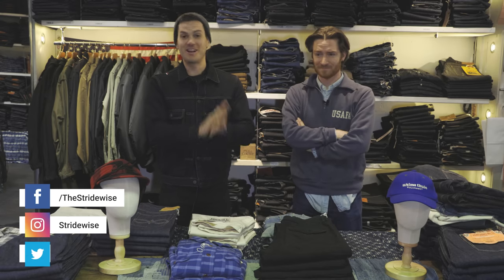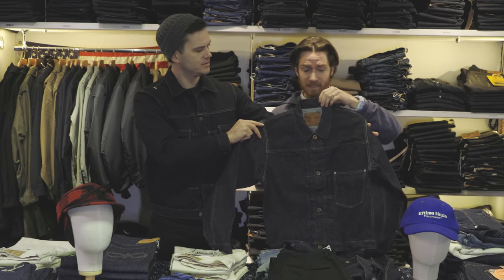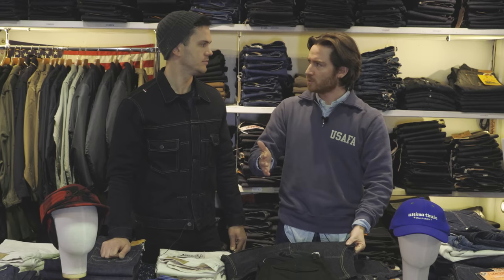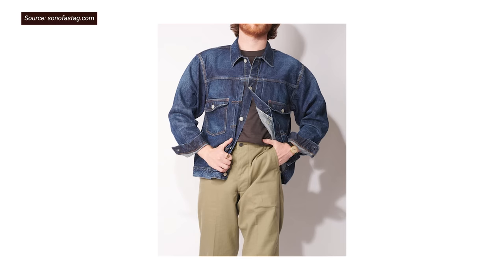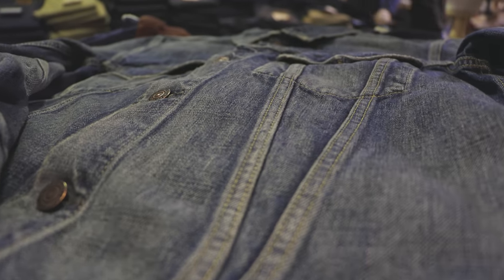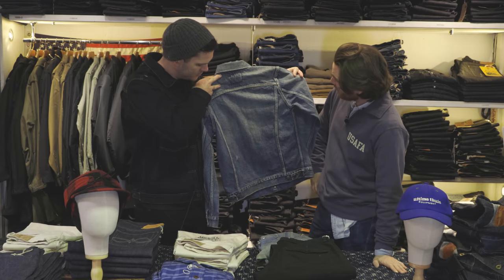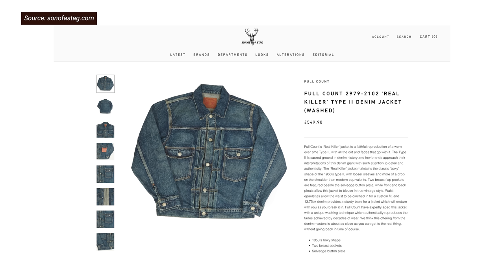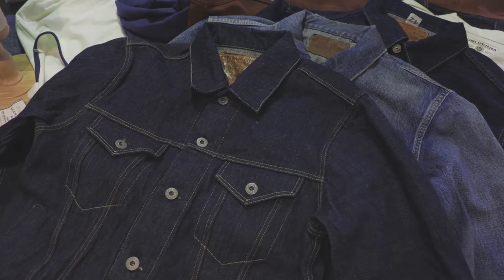Type 1 vs Type 2 vs Type 3 Denim Jackets: Which Is Right for You?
A sturdy denim jacket is an essential part of a guy's wardrobe — my preference is to wear them with black jeans or duck canvas pants so it doesn't look too Canadian tuxedo-y, but you do you — and if you've started looking into nabbing yourself a denim jacket you've definitely come across the various *types* that you can buy. It begs the question: which type is best for you?

If you're really into vintage style then the boxy type 1 (the first to be created) might fit the bill, but if you're after a more modern fit then you might prefer one of the others. David at Son of a Stag helped me explore all the kinds of jackets and their history at Son of a Stag — after this video, you won't wonder anymore which is the perfect denim jacket for you.

00:00 Intro
00:41 Type 1 denim jacket
03:43 Type 2 denim jacket
05:19 Type 3 denim jacket
07:57 What's the best type of denim jacket?
09:28 Wrapping up